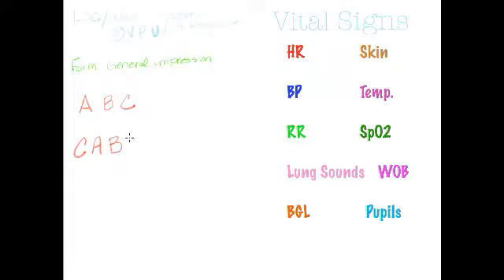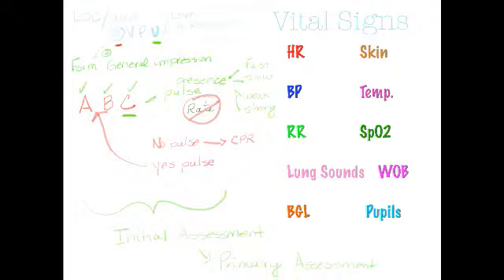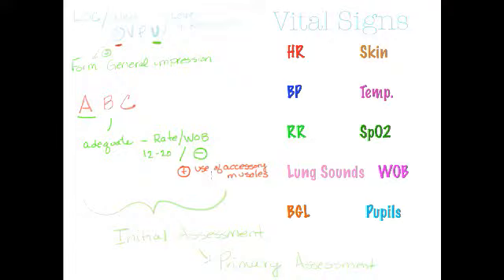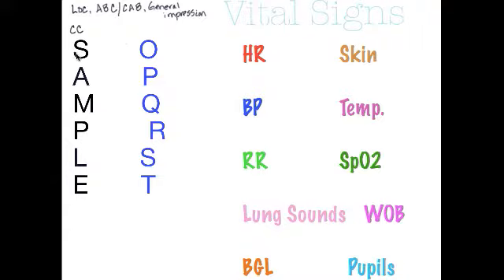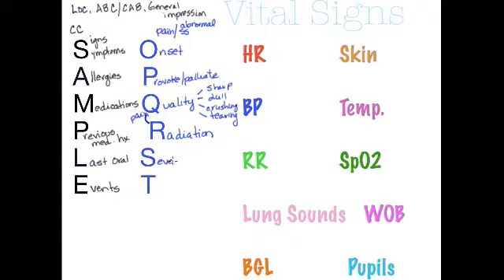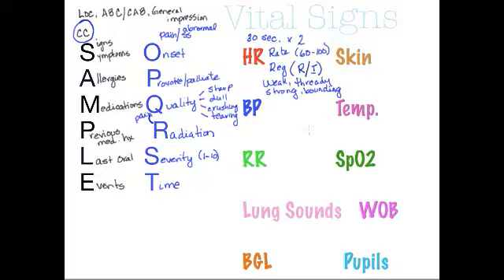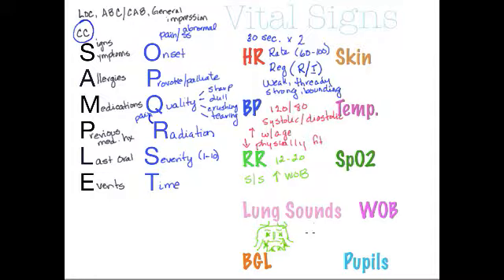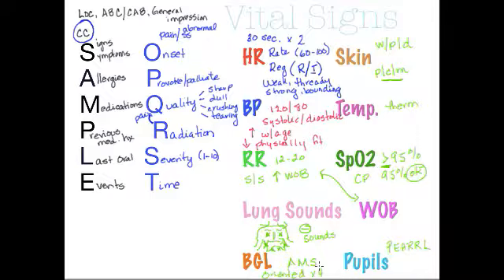EMS 111 Vital Signs